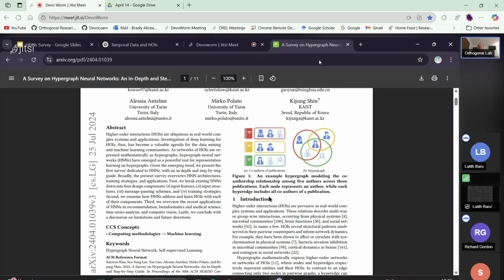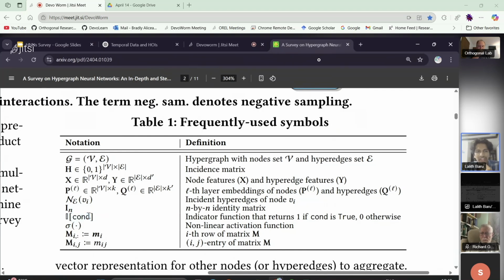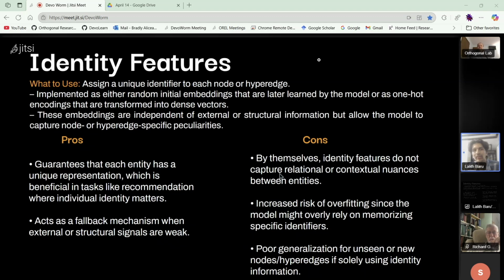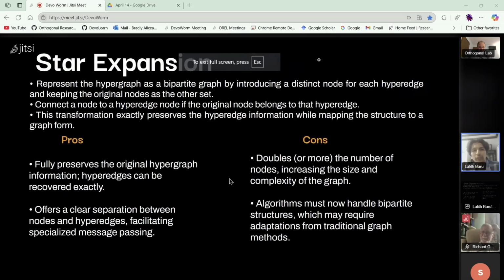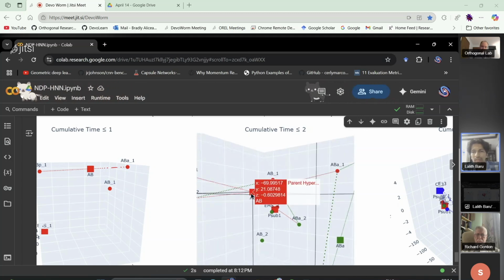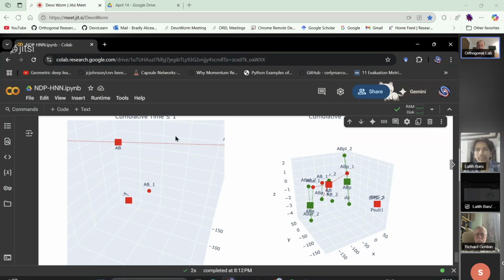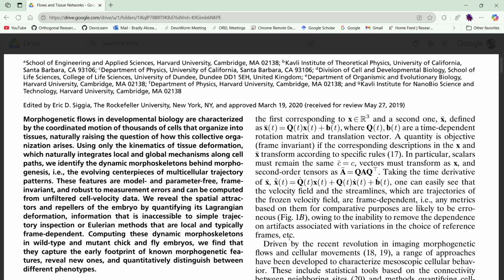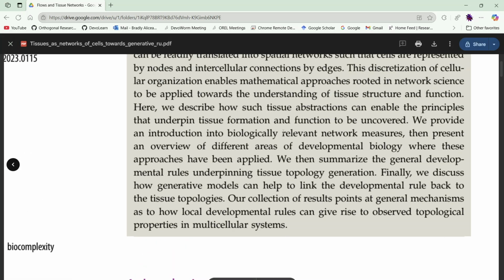DevoWorm (2025, #14): Developmental Hypergraphs Methods, Developmental Flows, Networks in Tissues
Attendees: Lalith Baru, Richard Gordon, Soham, and Bradly Alicea

Methods and Visulizations for Developmental Hypergraphs. What goes into a developmental hypergraph? Discussion about synticial cells and network representations of the lineage tree. Short review of dynamical systems as applied to developmental flows and network representations of tissues.

References:
Kim et.al (2024). A Survey on Hypergraph Neural Networks: an in-depth and step-by-step guide. arXiv, 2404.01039.

Serra et.al (2020). Dynamic Morphoskeletons in Development. PNAS, 117(21), 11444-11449.

Fischer et.al (2023). Tissues as networks of cells: towards generative rules of complex organ development. Royal Society Interface, 20, 20230115.